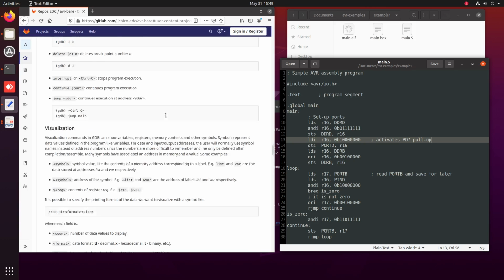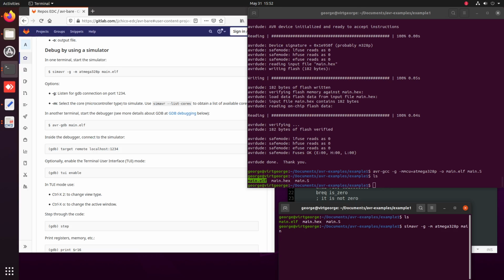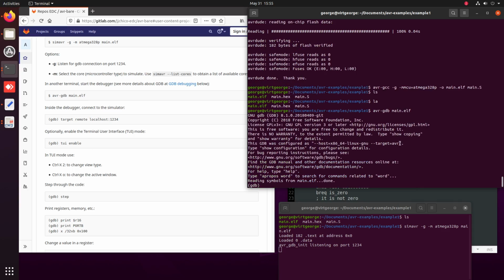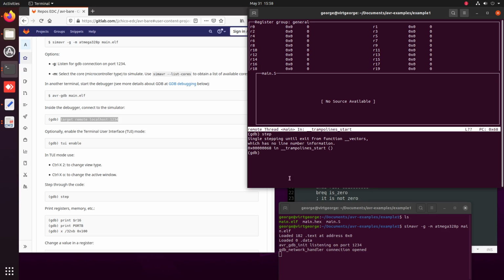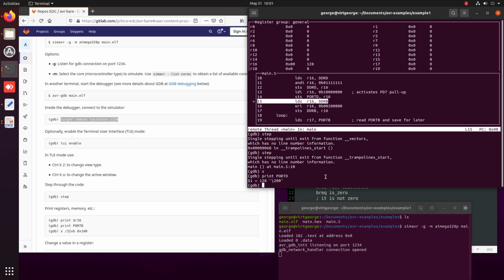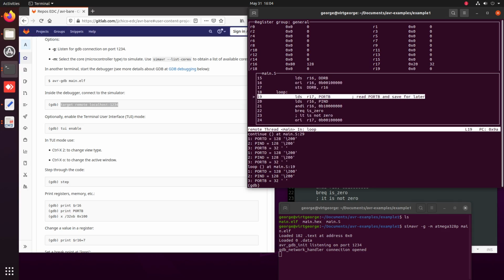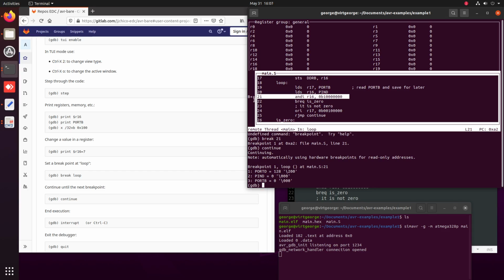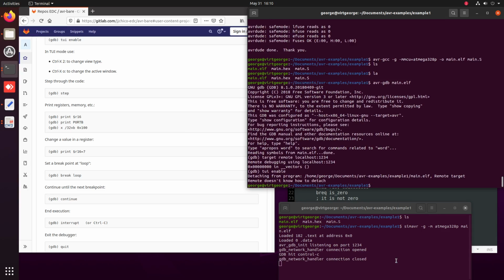AVR assembly debugging using GDB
EDC course, example 5-1a